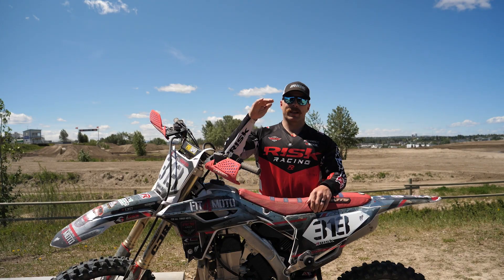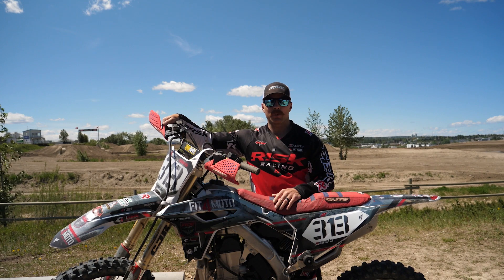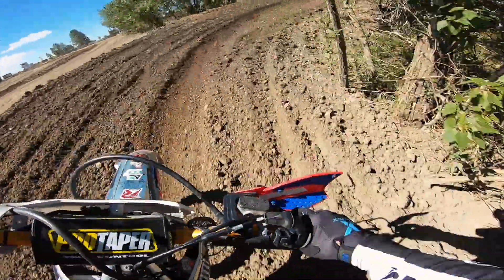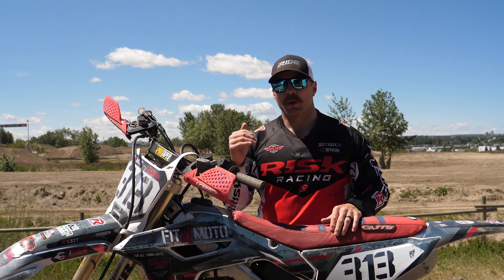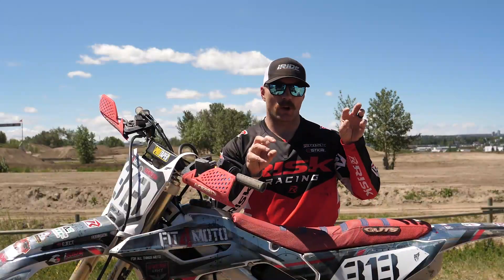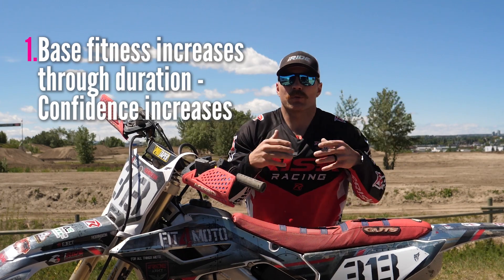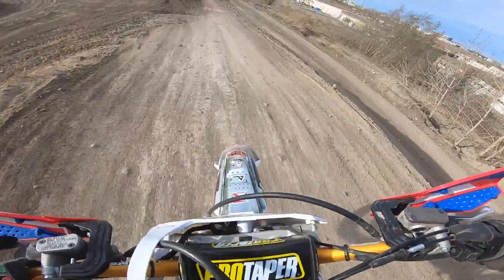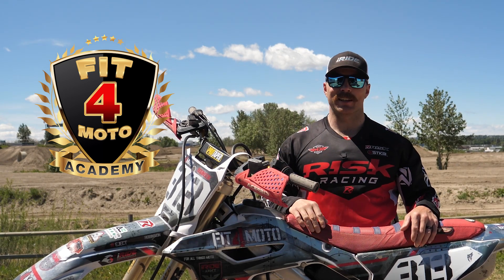Sprint motos vs Regular motos - which ones make you faster?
Hey guys! Thanks for checking out another video. In this one, I'll talk about sprint motos vs regular motos. Which one should you be doing and which one makes you faster?

My camera

My go pro

Included in what you can download (for free) is this:

2 Programs. An amateur racer program, for those looking to take it a little more seriously and a weekend warrior program. The Weekend Warrior program is for the average Joe just looking to increase his/her fitness.

Enter your email. That's it!! Totally free. No tricks.